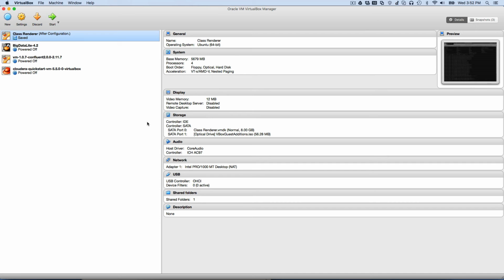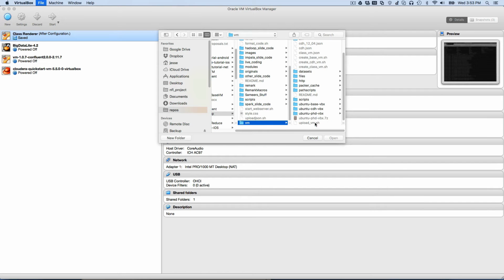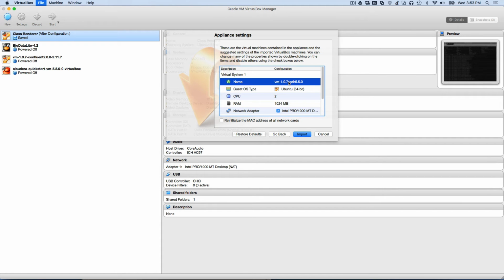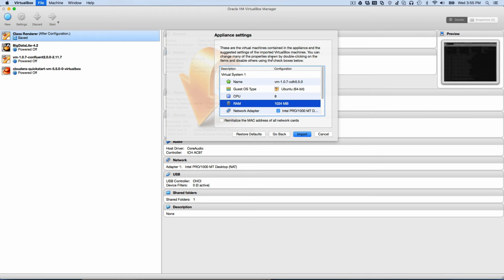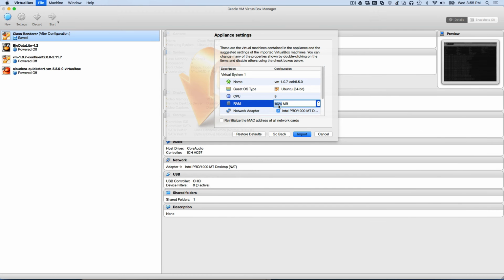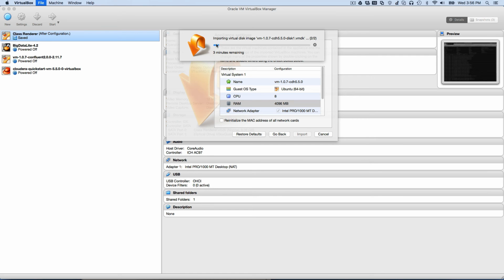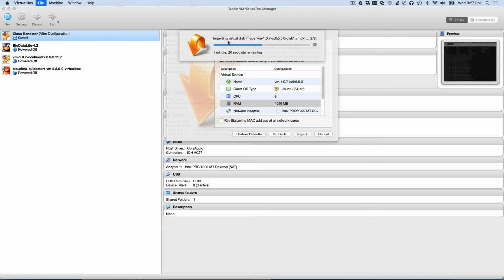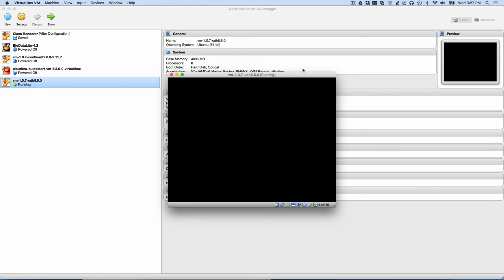Importing Hadoop VMs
How to import Hadoop VMs with VirtualBox.

Shows the tips and tricks to make your VM run faster by adding more CPUs and RAM. Also, shows the common issues while importing a VM.